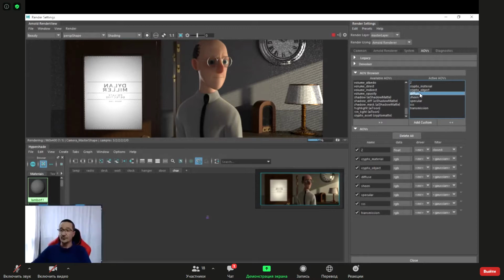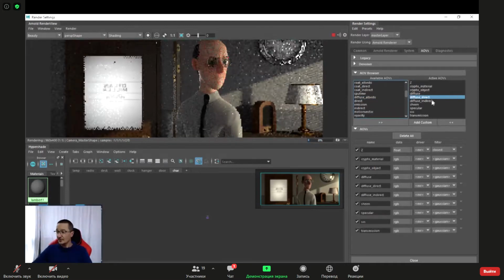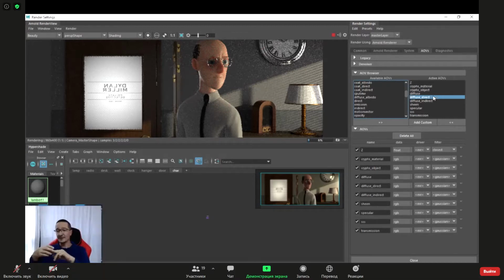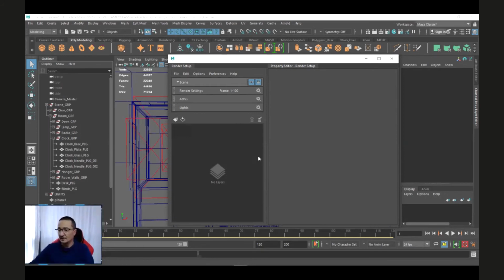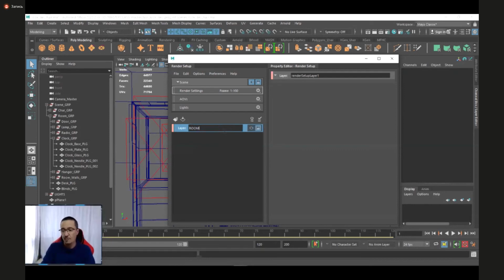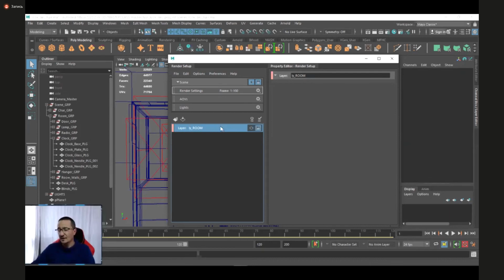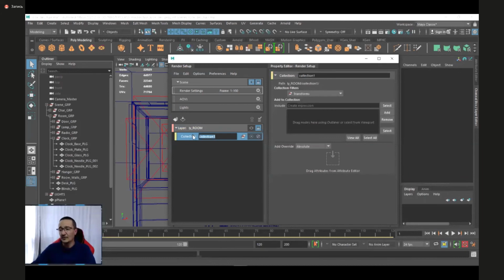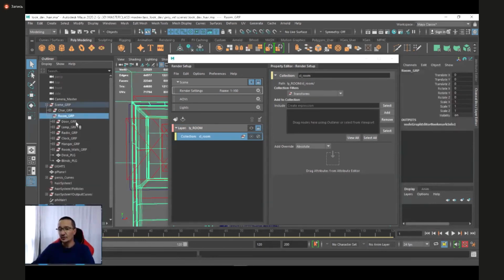Zoom Конференция 2020 10 30 15 56 54